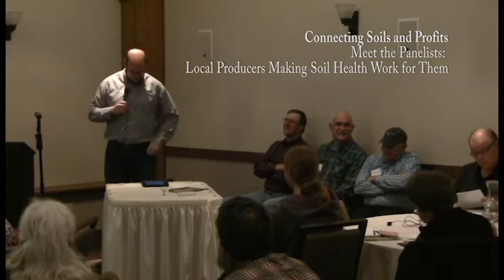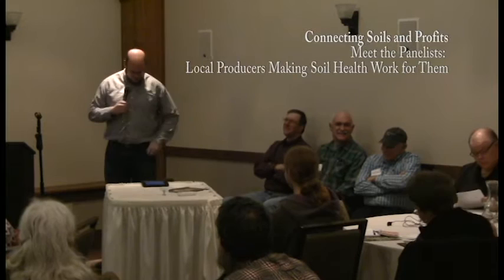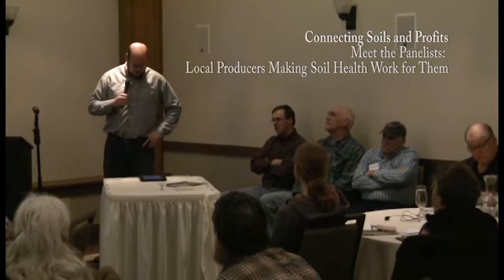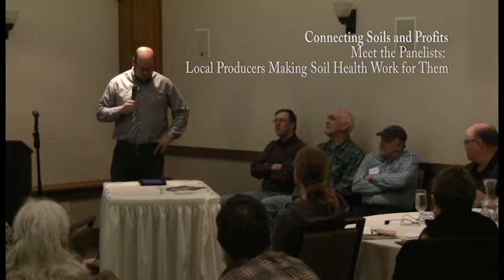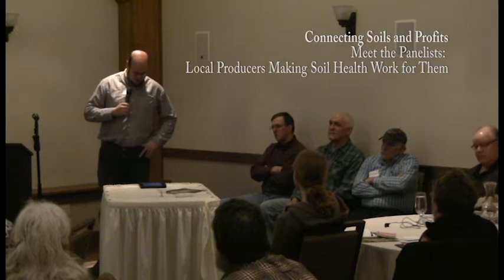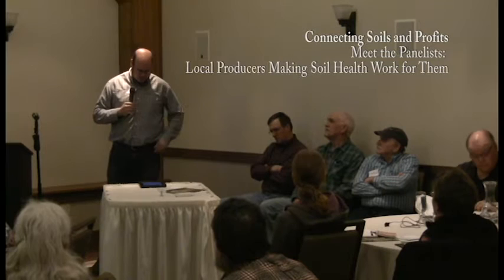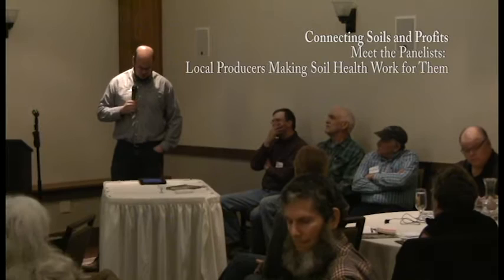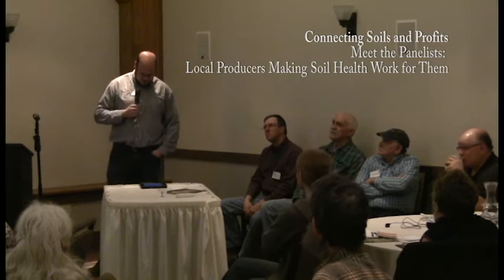Meet the Panelists: Local Producers Making Soil Health Work for Them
Panelists discuss their cover cover-crop and no-till soil-health strategies at the Connecting Soils and Profits: No-till, Cover Crops,
Soil Health, & Grazing  Conference held in Danville, PA, March 18, 2015.